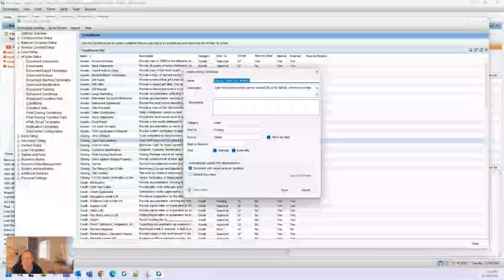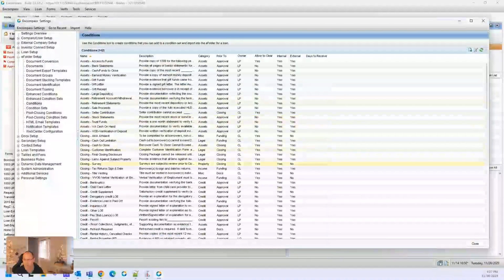Best Practices of Disclosure Tracking Settings in Encompass® by ICE Mortgage Technology™️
We had a great discussion surrounding how to use the Disclosure Tracking tool and configure its settings for the best possible outcome. We heard from a lot of the community on the call about the Additional Dates part of the tool too. Make sure to listen to the entire replay to find out what you missed, or to replay what you need to hear again while comparing how your Encompass® is configured.

⭐ Go to MasteringEncompass.com to watch the full replay!